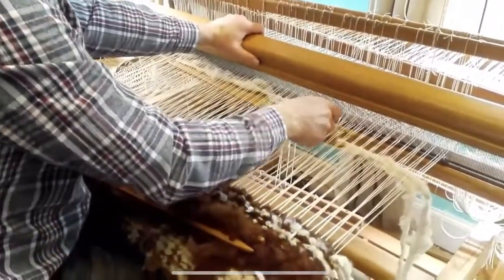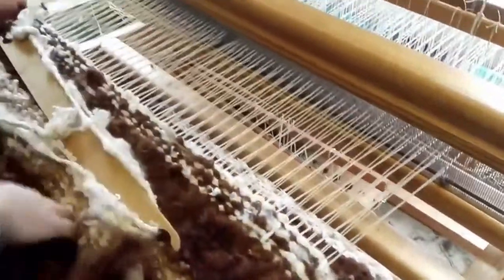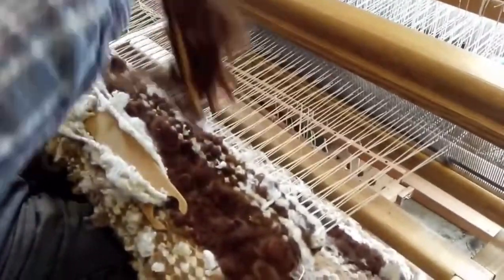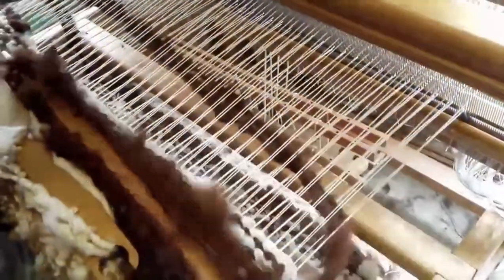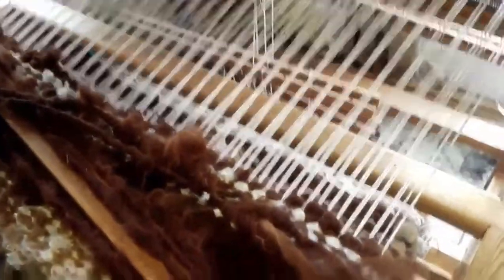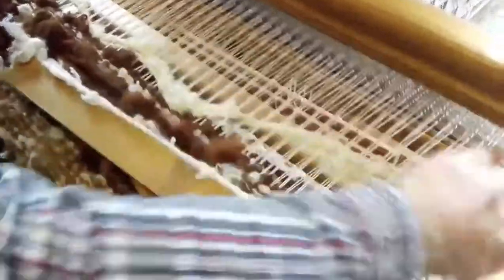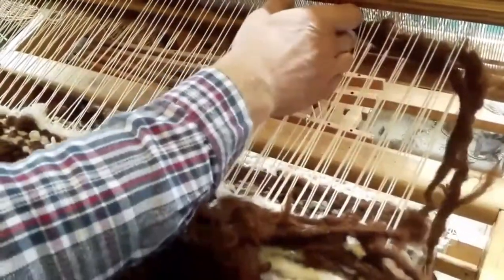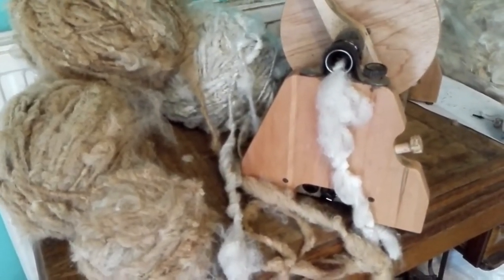Hand weaving alpaca fibre rugs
A short video showing the process of weaving hand-spun alpaca fibre for one of our unique rugs, available